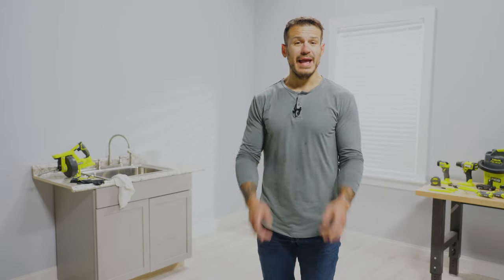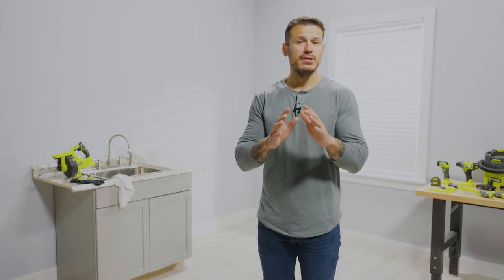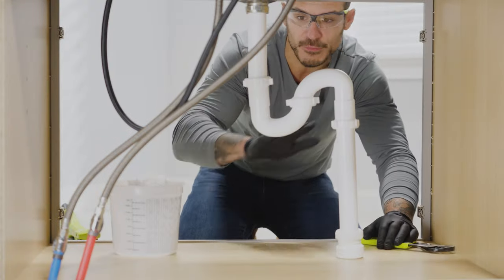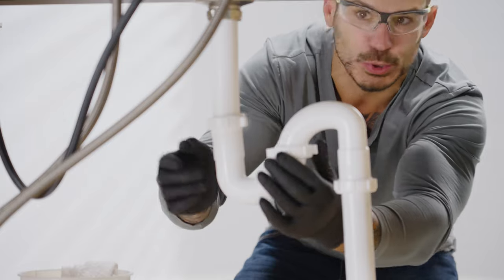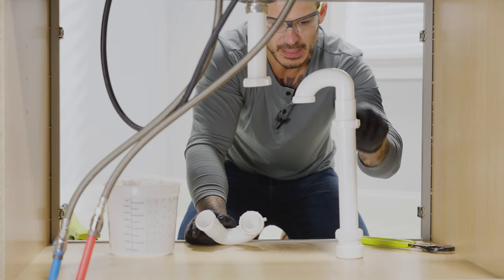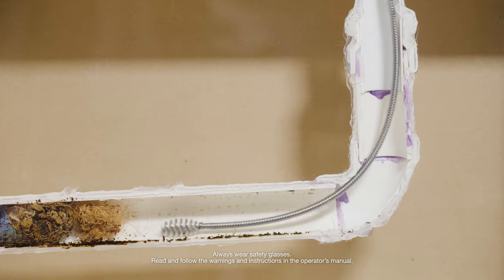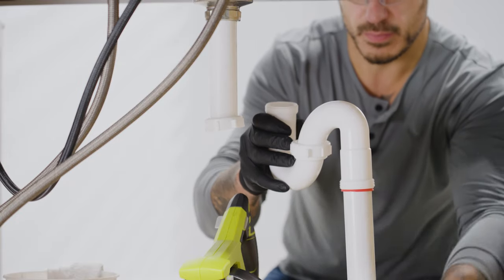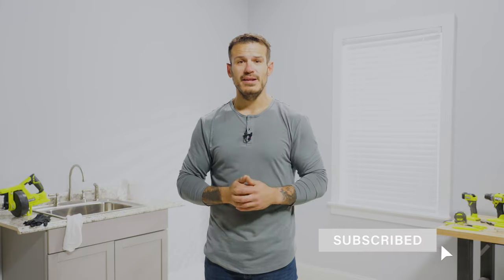How to Unclog a Drain with the RYOBI 18V ONE+ Drain Snake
@MrBuildit is here to walk you through you how to easily snake a drain using the RYOBI 18V ONE+ Drain Auger to unclog any drain in your home!